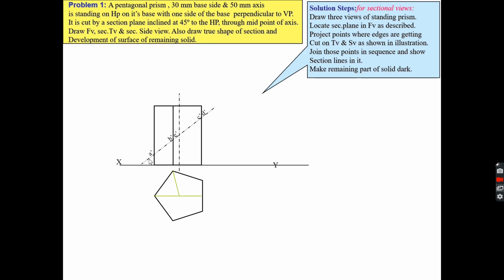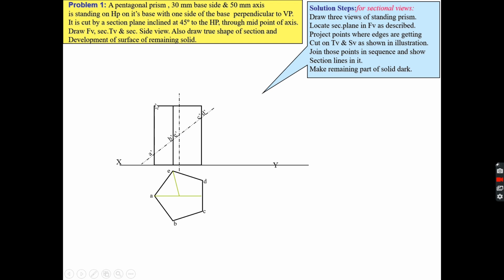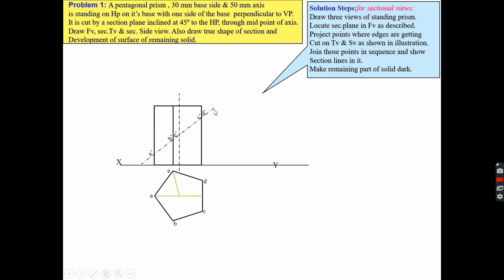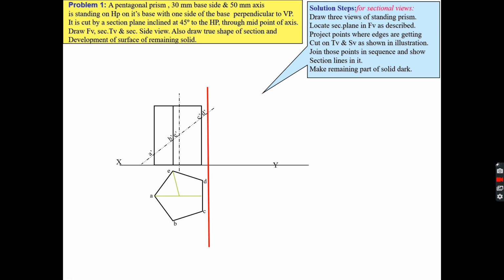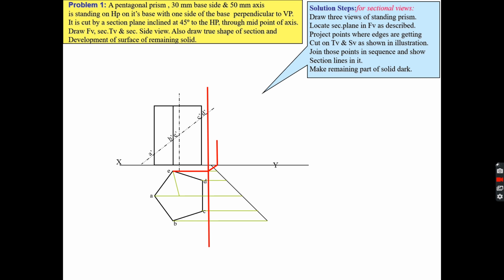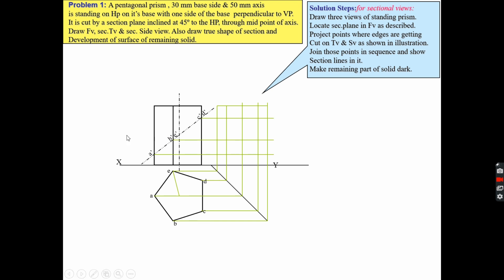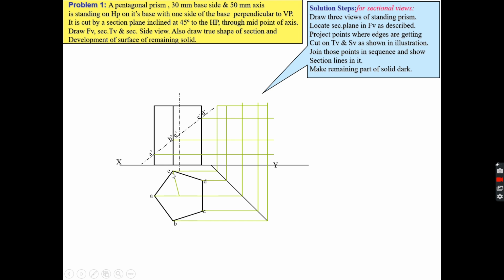Development of surface of solid part 4